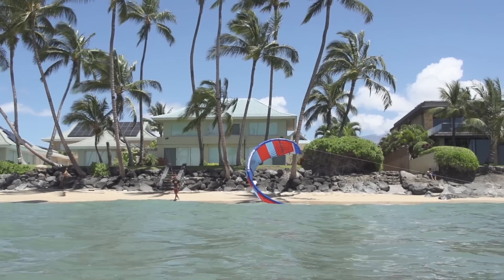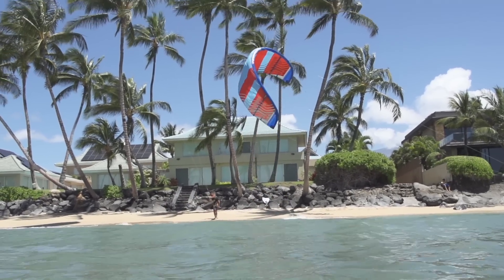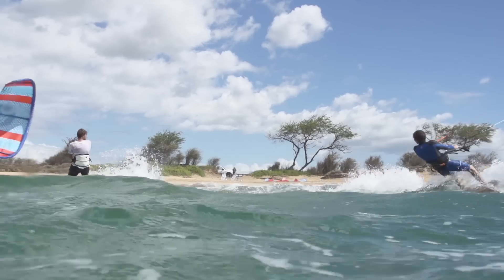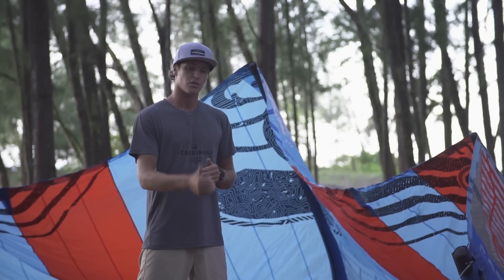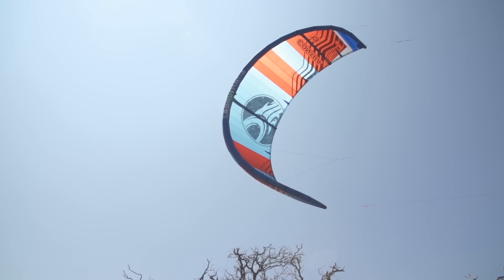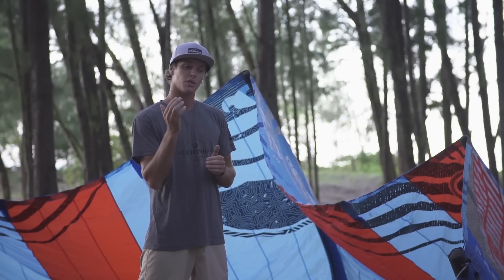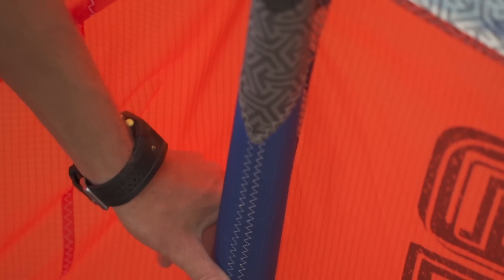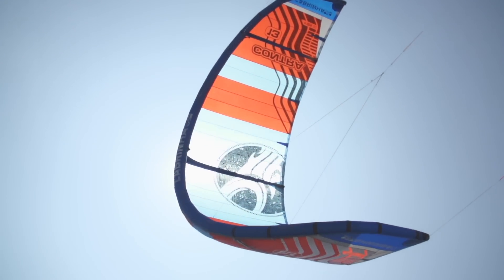2017 Contra (Cabrinha Kitesurfing)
The Contra is a three strut light wind kite, designed to optimize low-end power while retaining the finesse that keeps this kite fun to fly. The high aspect ratio maximizes power production and makes generating power and speed a snap. Our trademark depower-on-demand makes managing this power effortless, allowing it to execute sharp and precise turns. Tuned to deliver the type of performance that will widen the scope of what you can do in light winds, the Contra has the power to get you up and riding when the winds are barely showing signs on the water. For 2017 we added pure profile panels to and brought the struts closer to the center to increase canopy support.